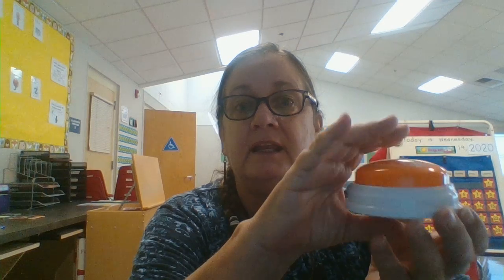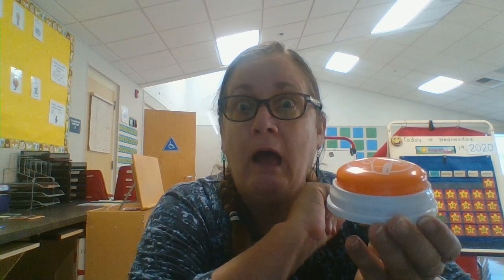Share something orange